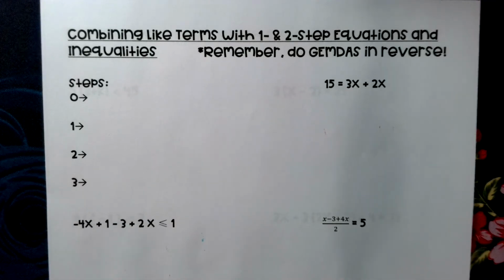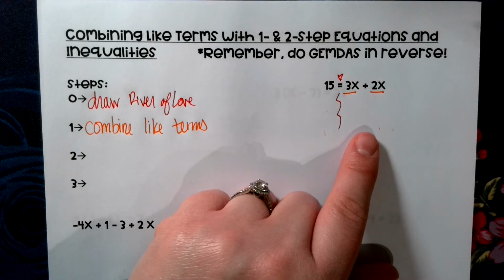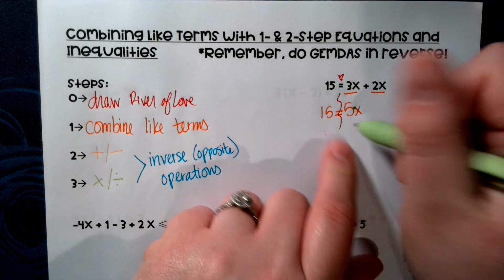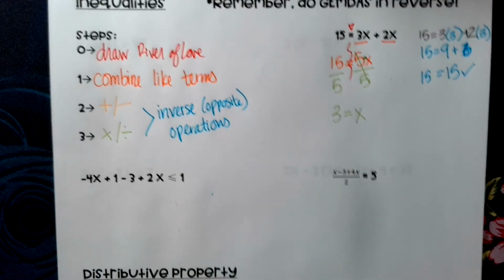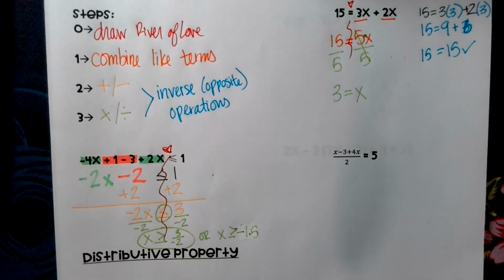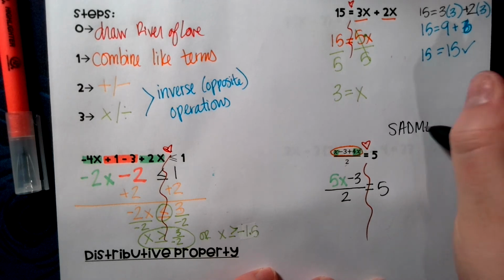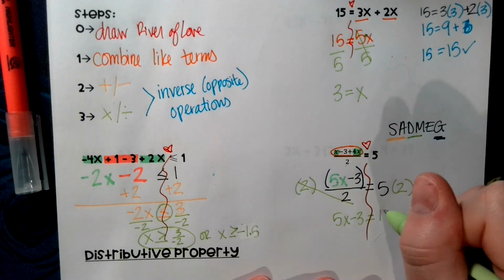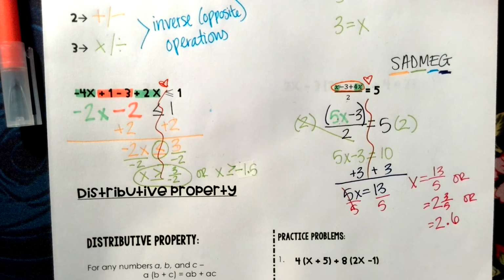Combining Like Terms w/ 1- 2-Step Equations and Inequalities